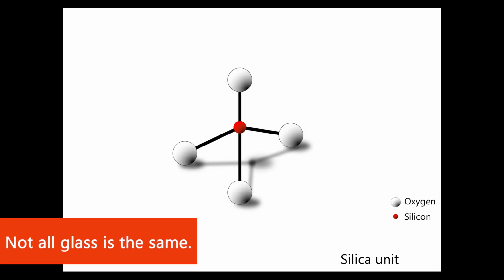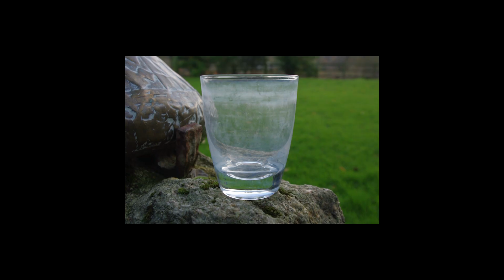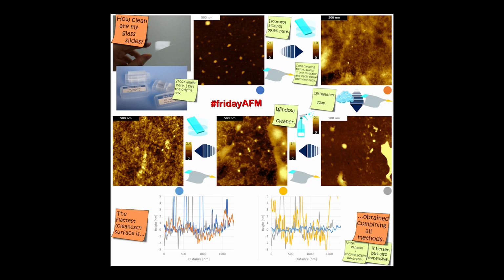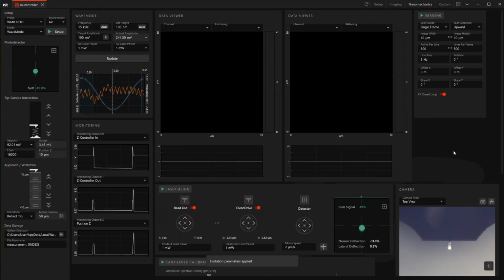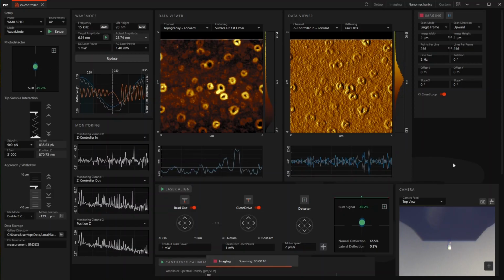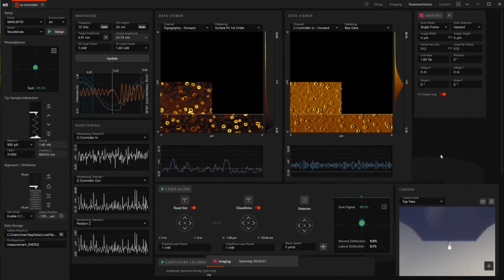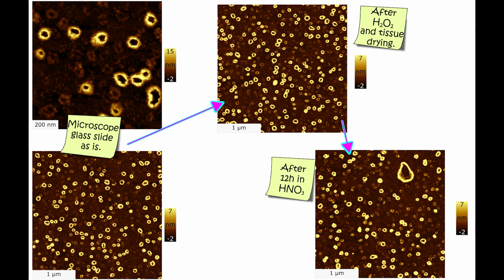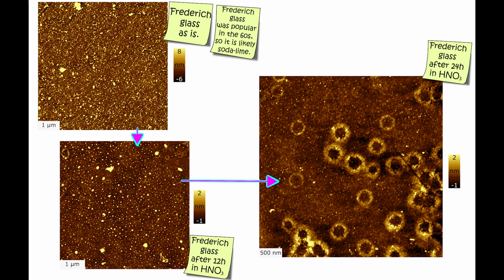FridayAFM - The age of glass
Discover how different types of glass age and degrade over time, and learn how to use AFM technology to investigate these changes.